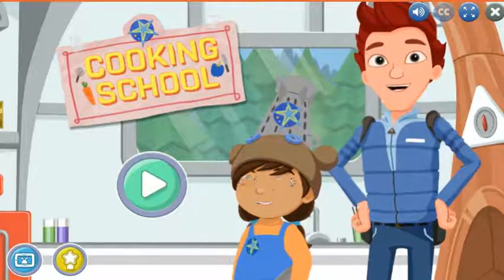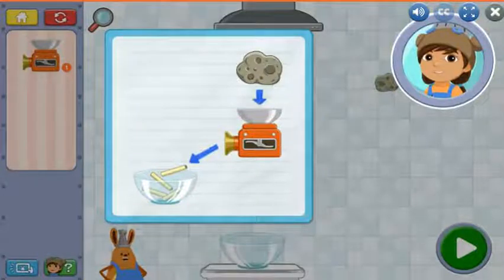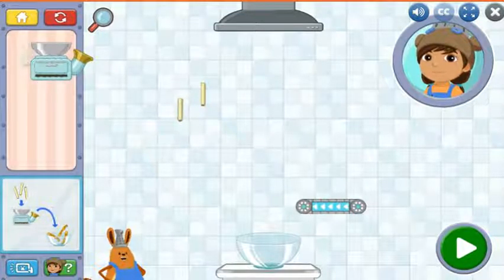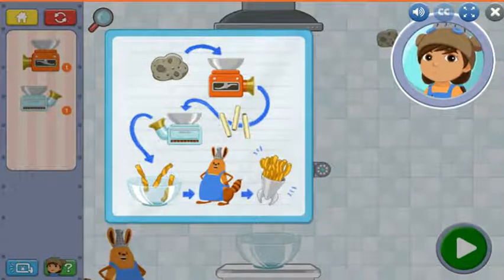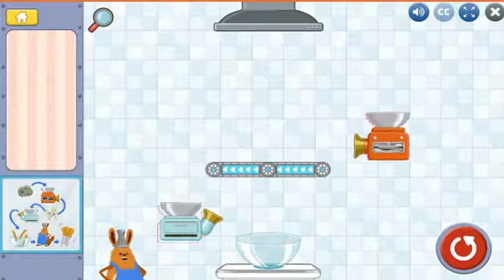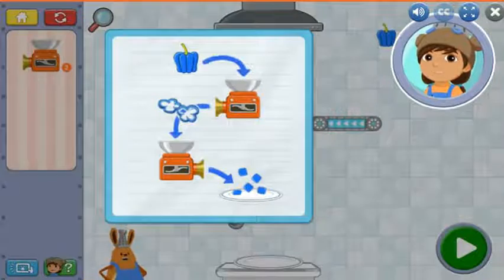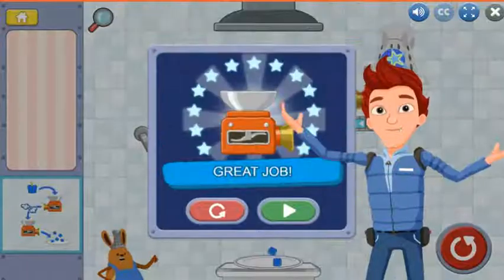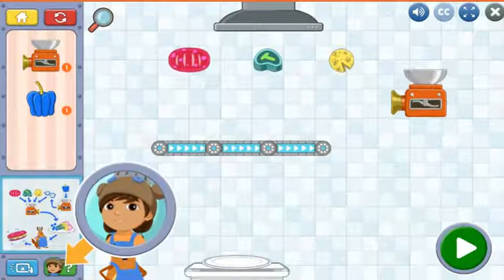Ready Jet Go! Games - Cooking School